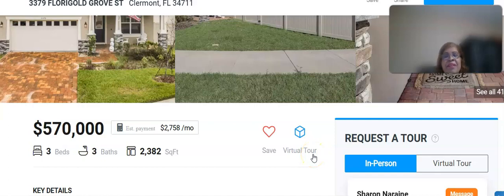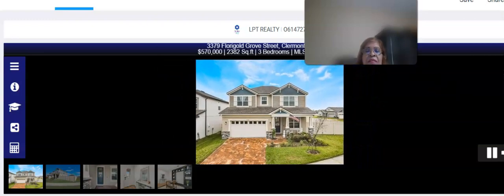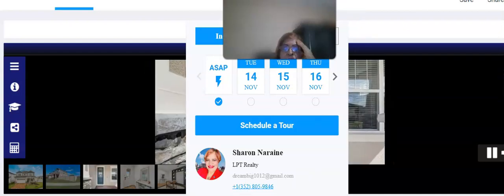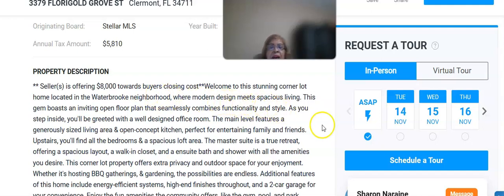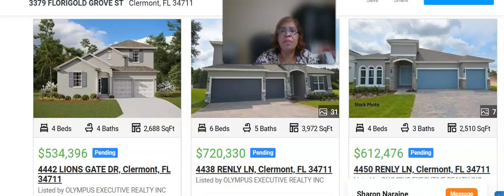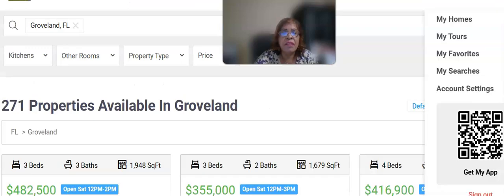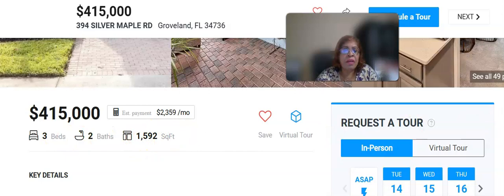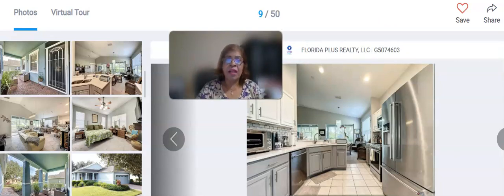Homes for sale in Clermont FLorida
If you have questions about the home buying process and you want some advice as a home buyer,

Sharon Naraine - Homesmatchmaker
LPT Realty LLC